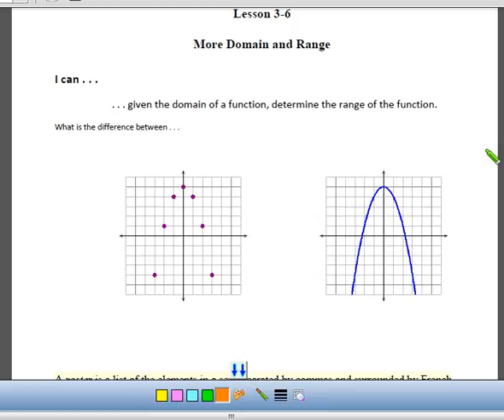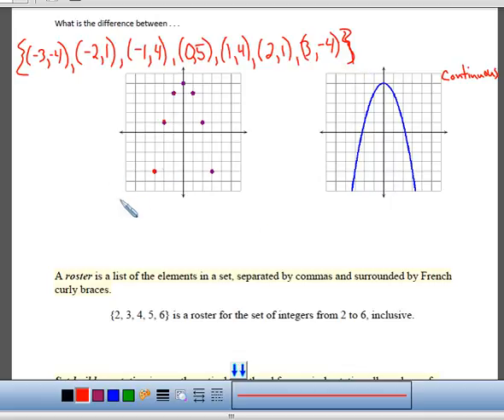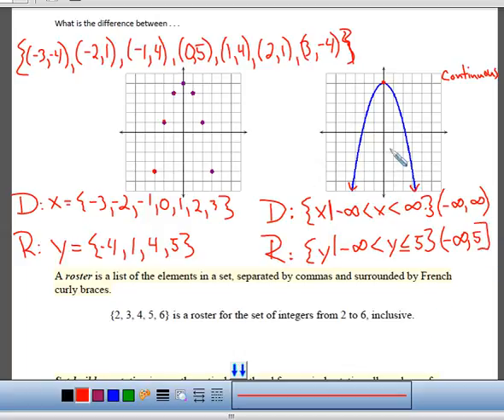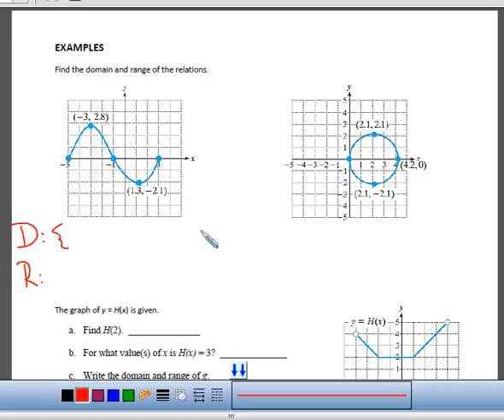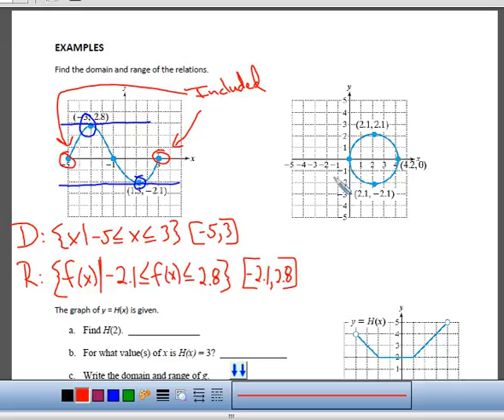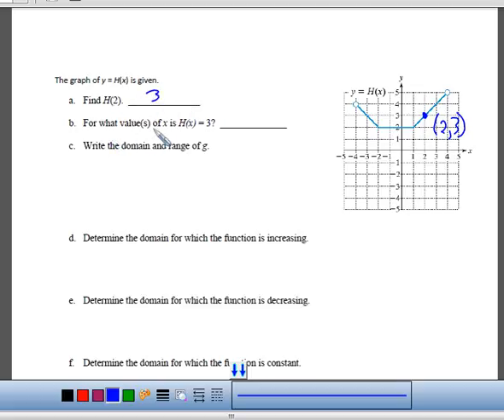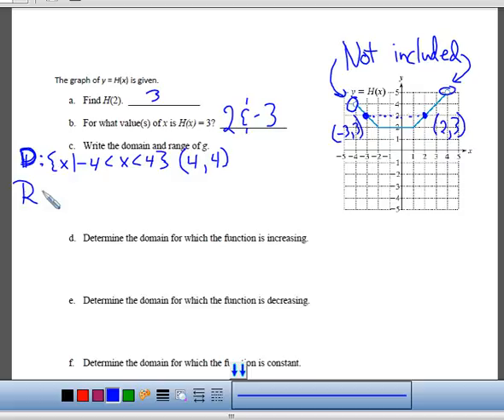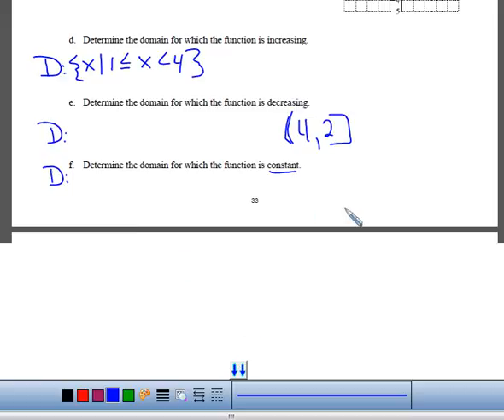lesson 3 6